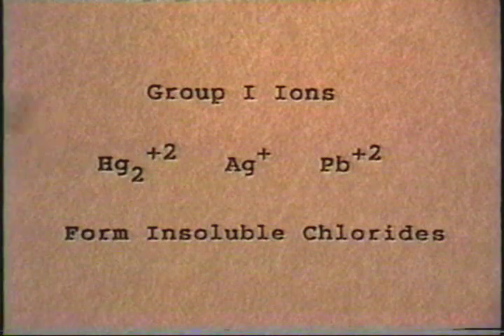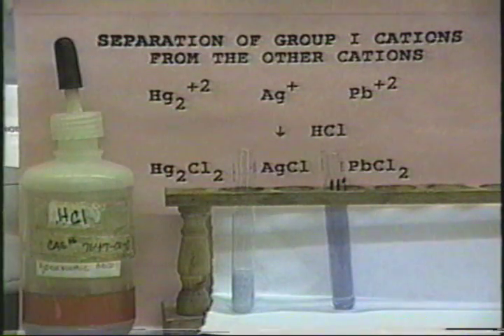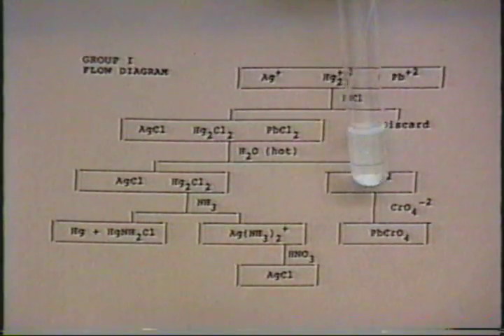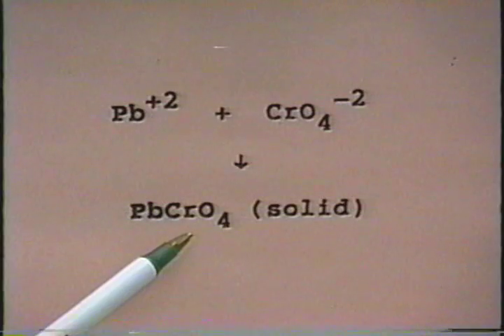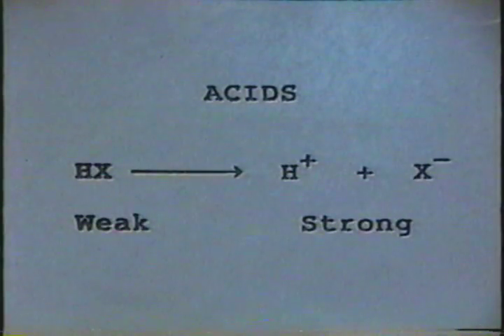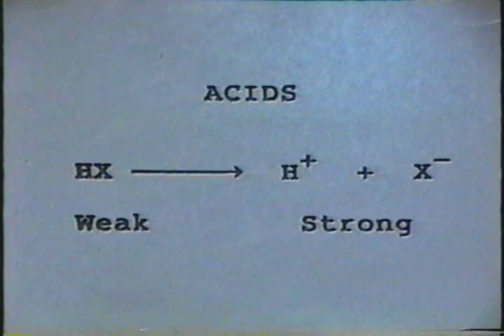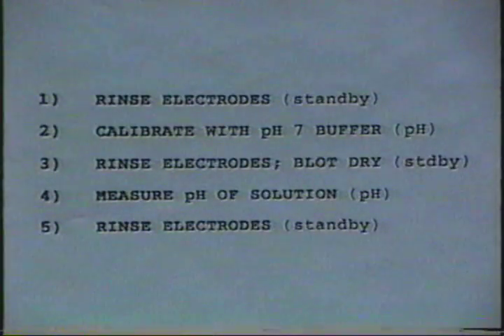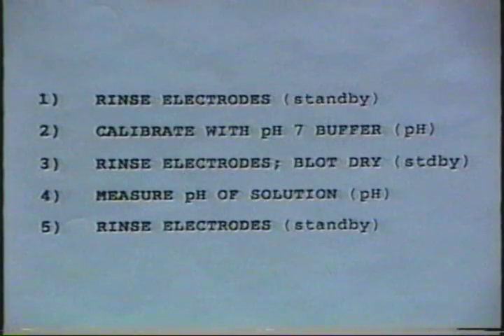Group I and pH